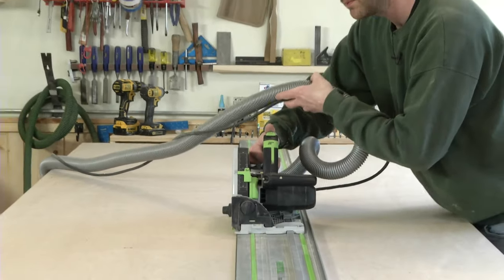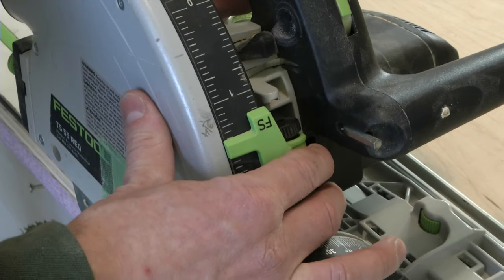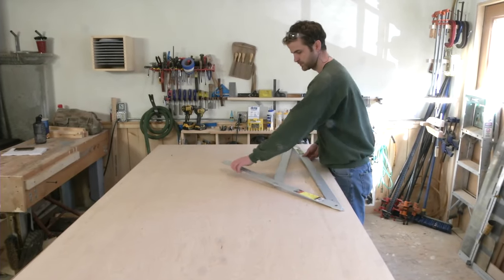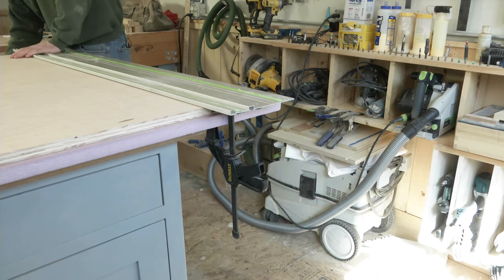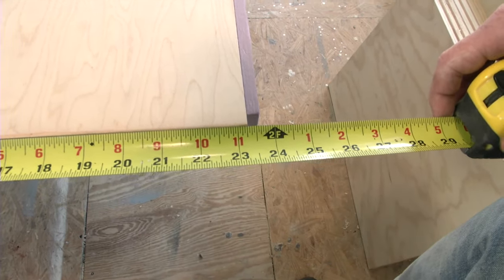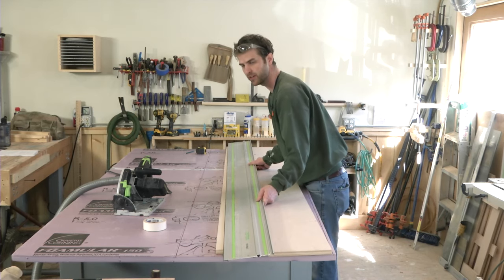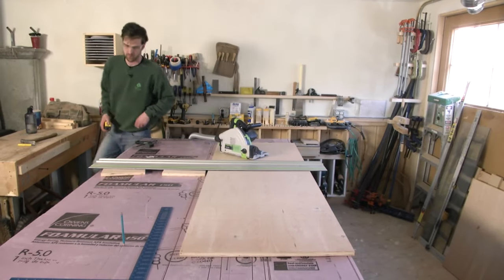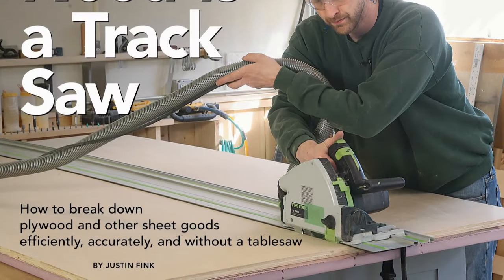How to Accurately Rip and Crosscut Plywood With a Track Saw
In this video Fine Homebuilding Editorial Director Justin Fink demonstrates how to break down plywood and other sheet goods ­efficiently and ­accurately without a tablesaw.